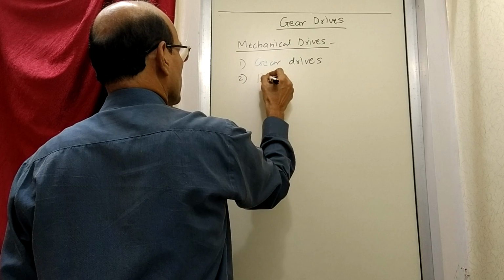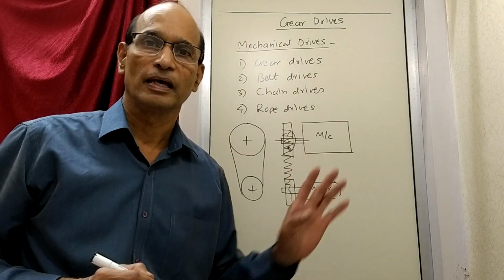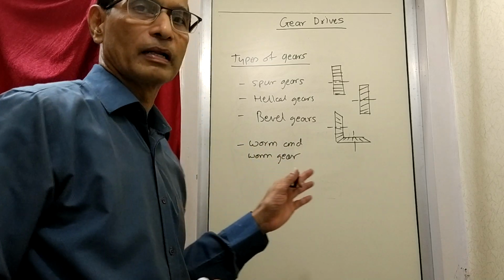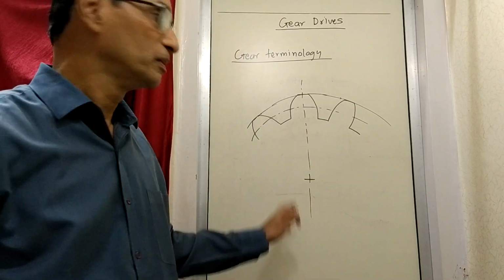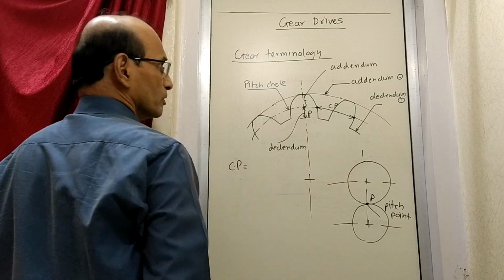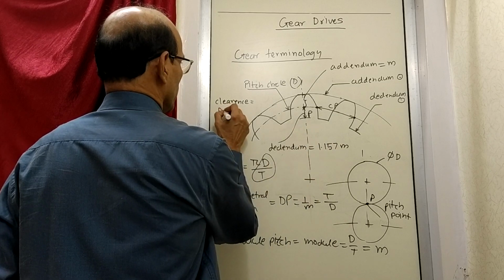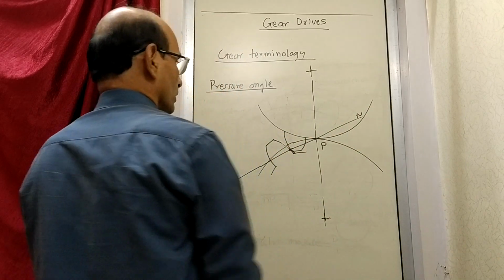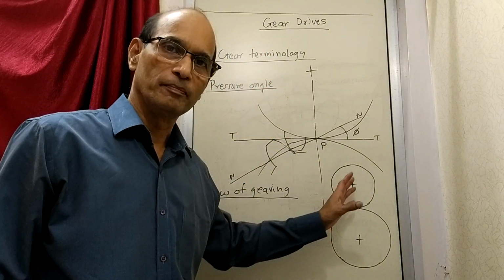LECT 03.1 : GEAR DRIVES